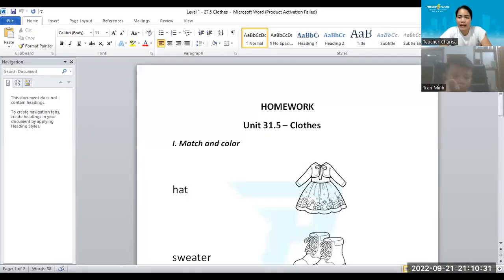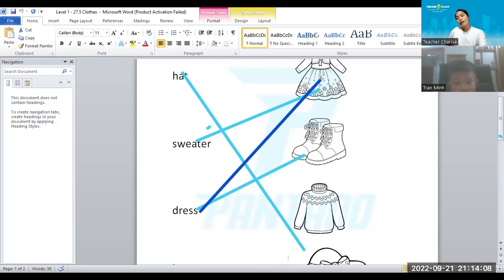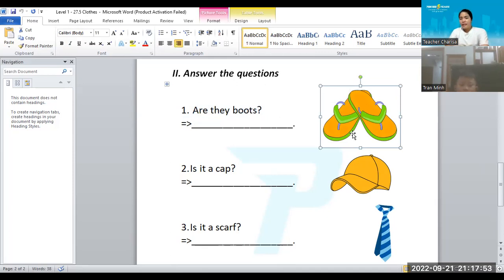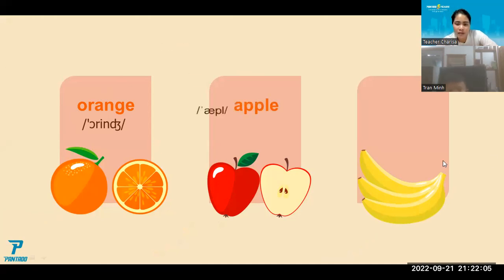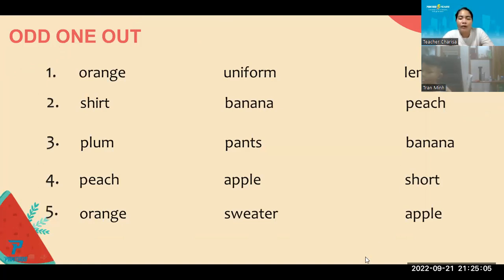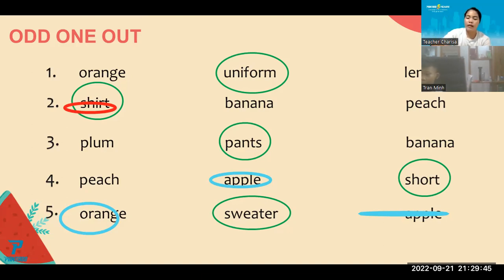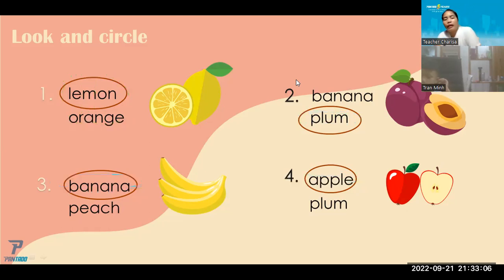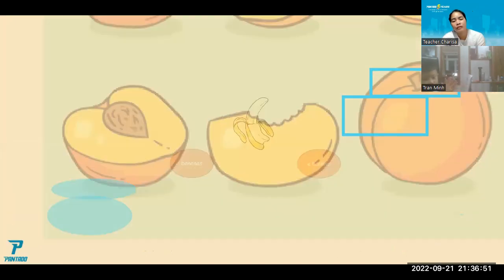PK2111190_LEVEL 1_UNIT 28.1_FRUITS_09212022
-Good job!
-Pracrice more on reading.
-Practice more on speaking.
-always listen carefully and practice more on answering your homework.